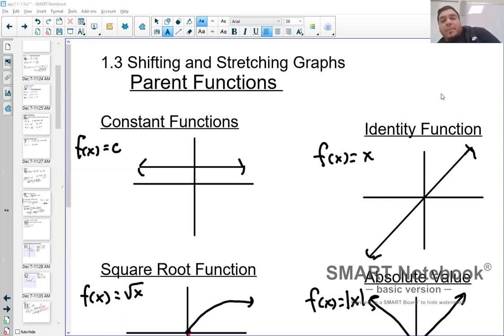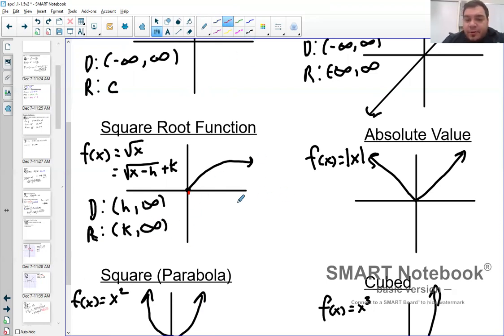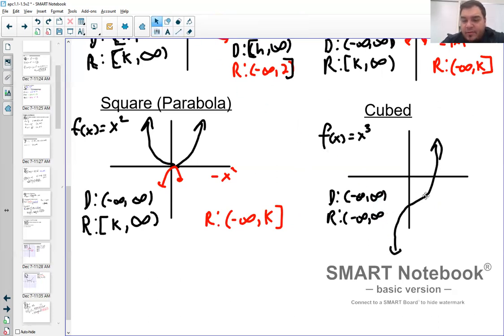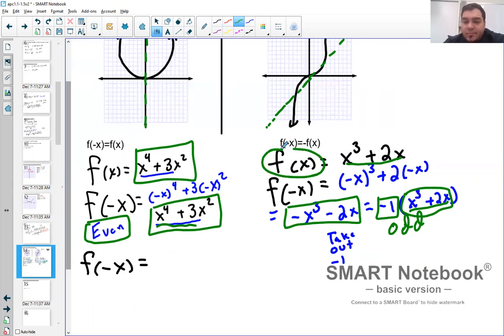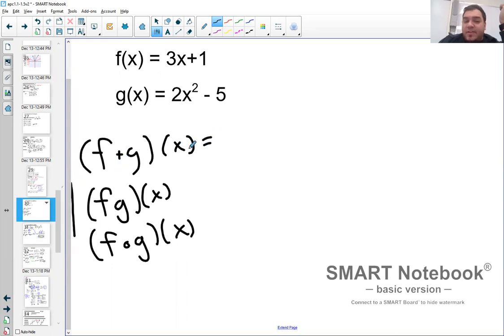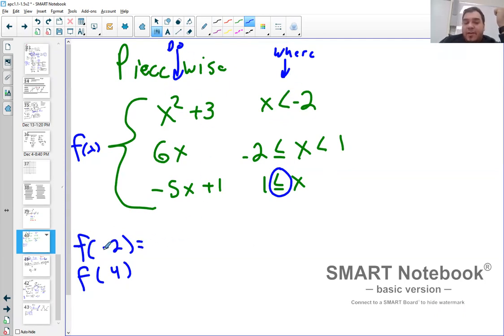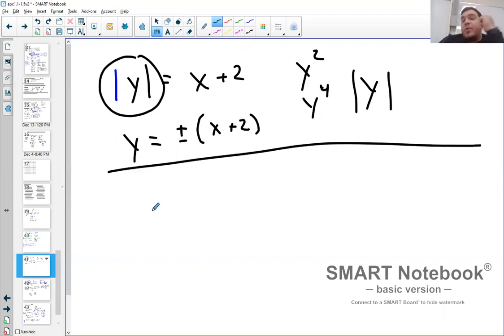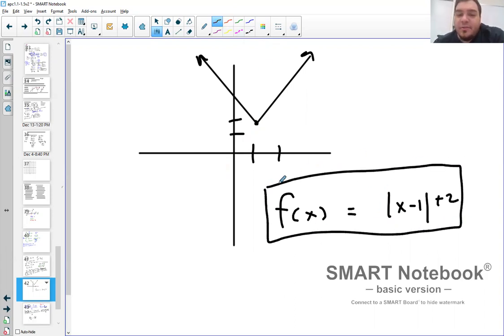Pre Calc Acc Review Chapter 1